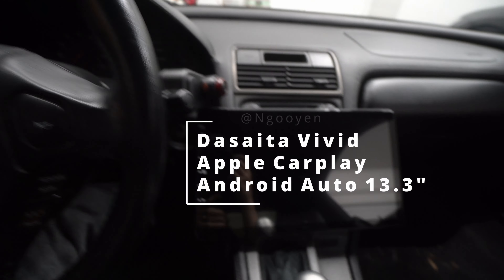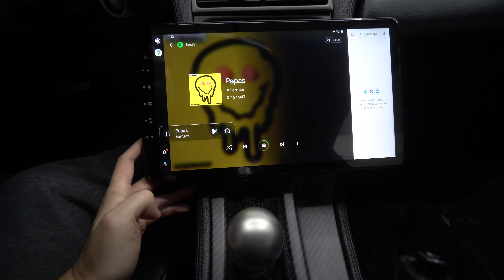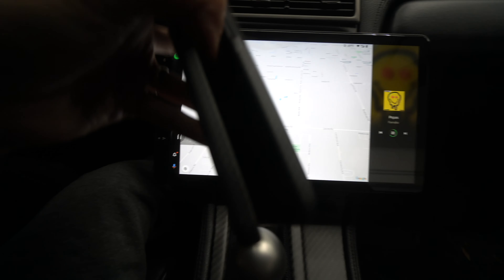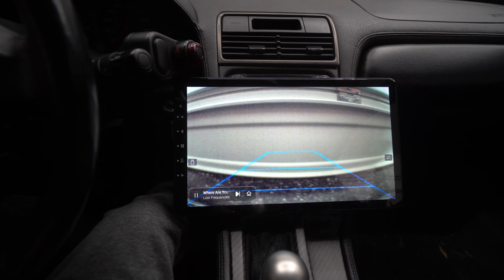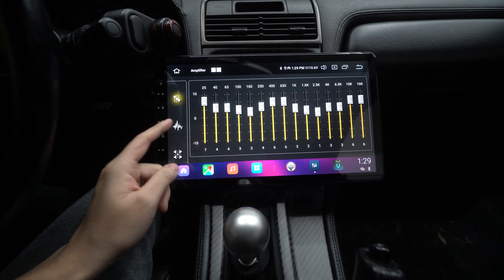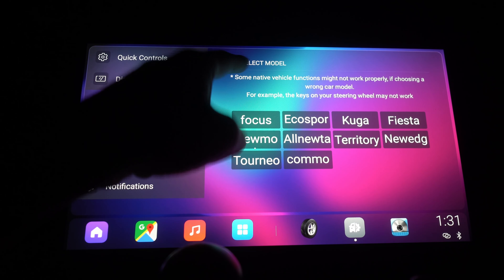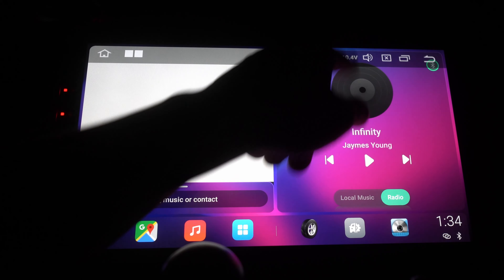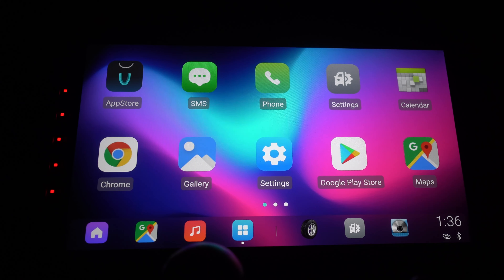Massive 13.3" radio into a supercar | VIVID MAX Dasaita Universal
Where to buy